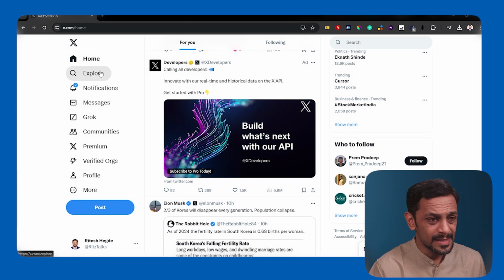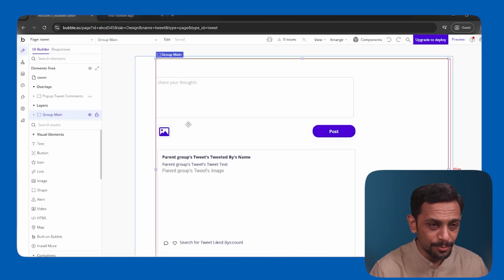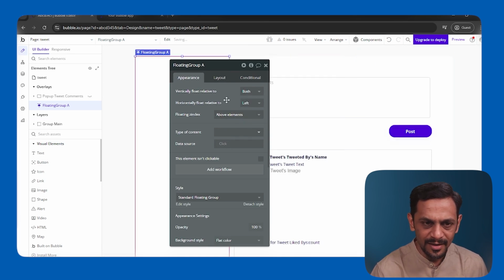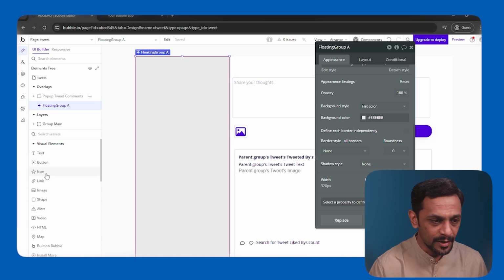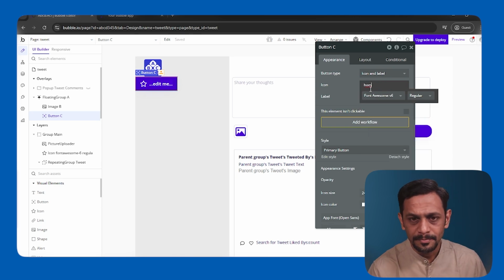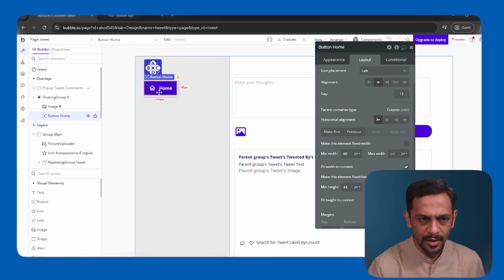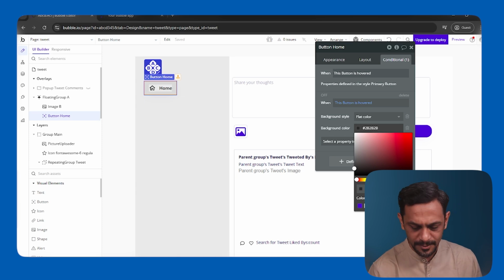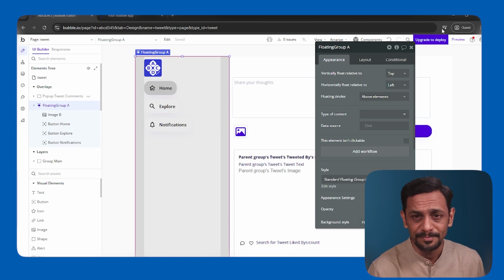How to Add a Floating Sidebar to Your App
Welcome to Day 21 of our app-building journey! 🎉 Today, we’re enhancing navigation in your app by creating a left floating group. This feature keeps your navigation bar fixed on the screen, no matter how far users scroll. It’s a simple but powerful addition that makes your app more user-friendly and professional.

In this video, you’ll learn:
How to create a left floating group in Bubble

Whether you’re building a social media app, an e-commerce platform, or a personal project, a floating sidebar is a game-changer for user experience. Let’s build it together and make your app more organized and functional!

In Day 22, we’ll take navigation to the next level by introducing multiple pages for your app, helping you organize features more effectively. Don’t miss it!